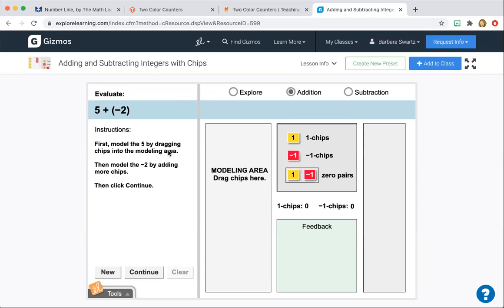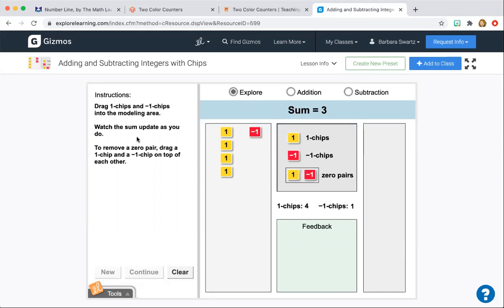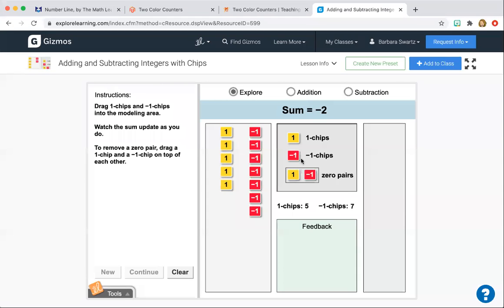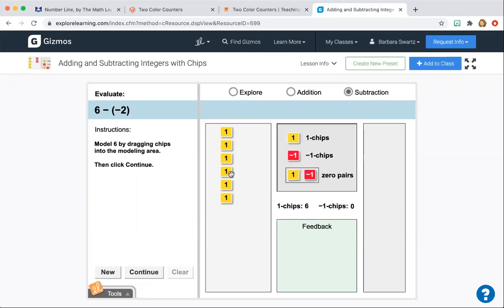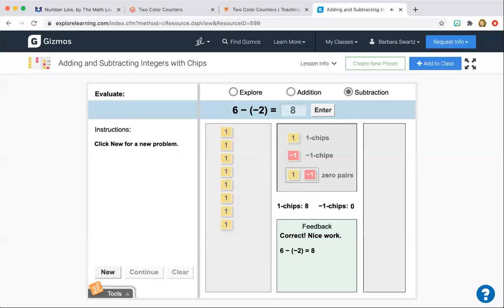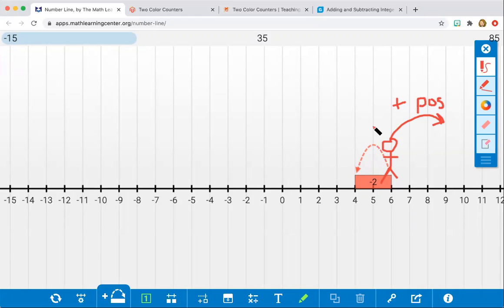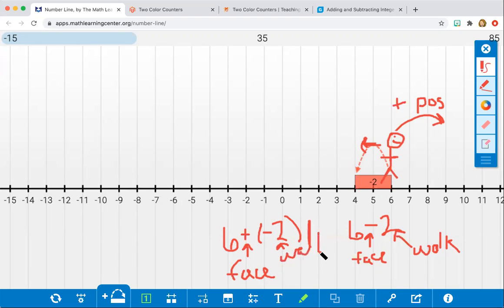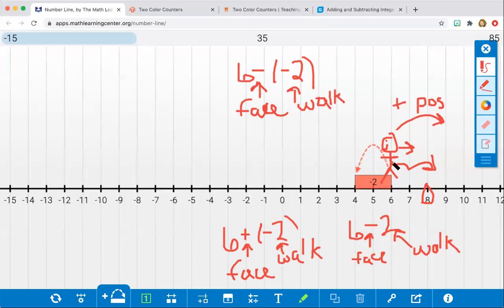Using Two Color counters to Add/Subtract Integers